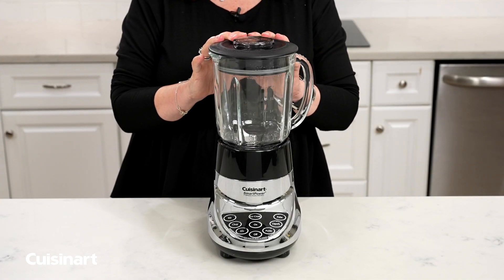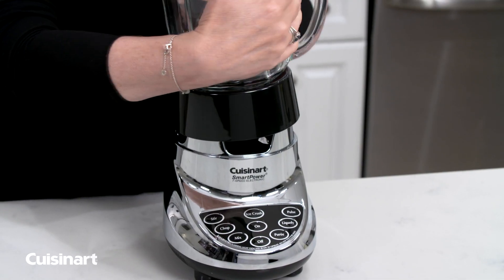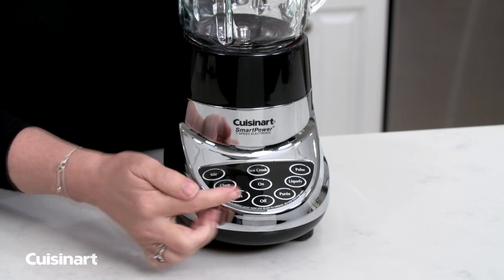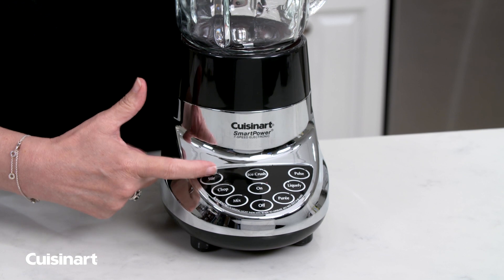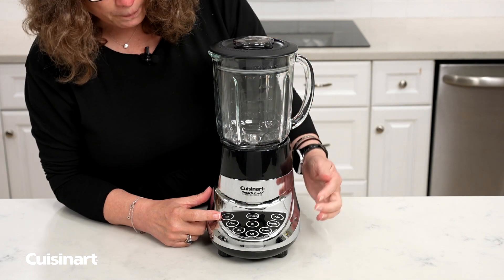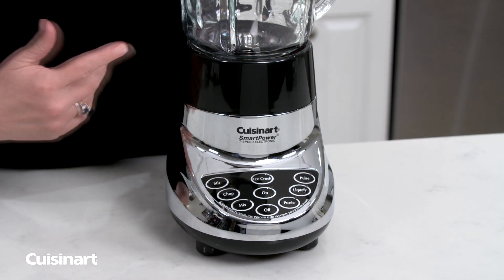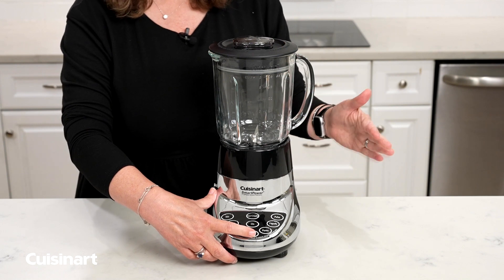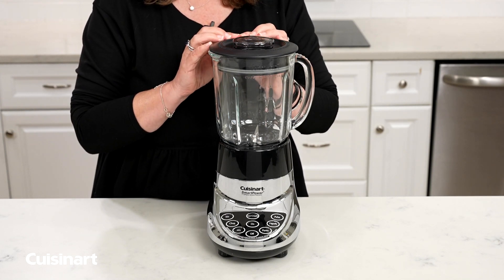Cuisinart® | How to use your Cuisinart blender!